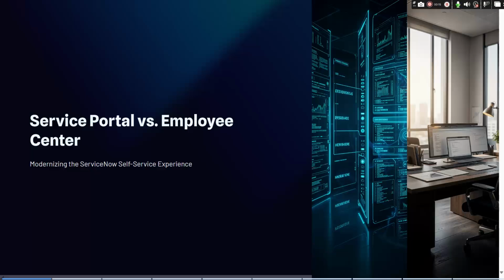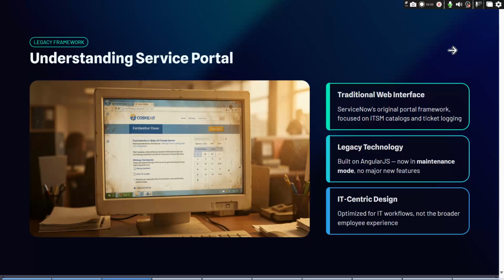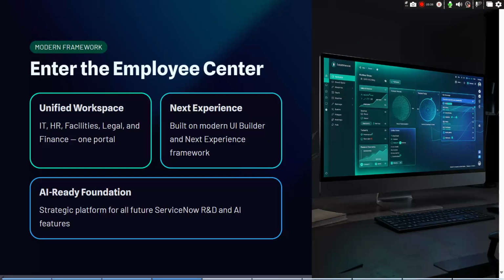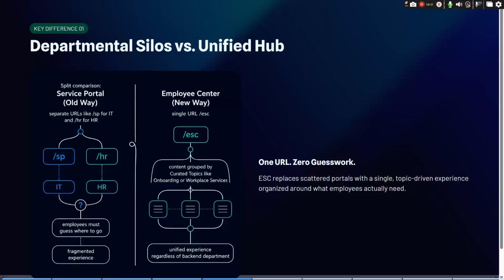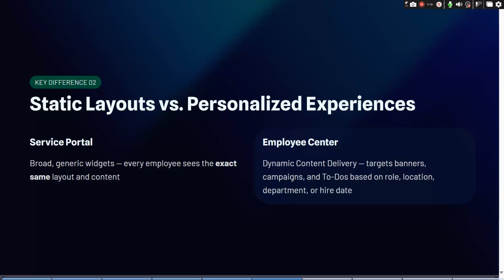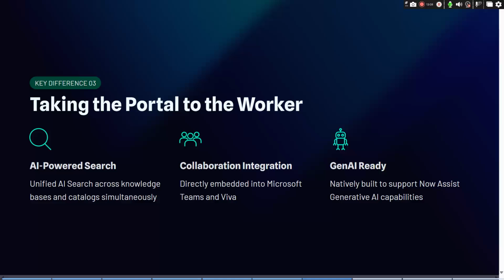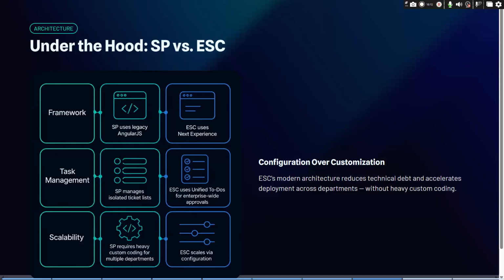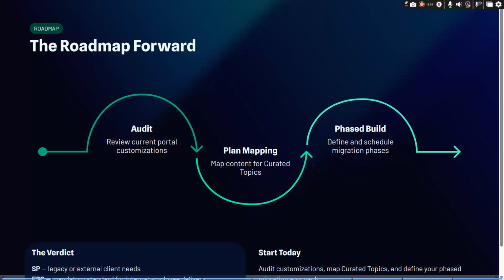ServiceNow Service Portal vs Employee Center: What's the Difference?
Wondering whether to use Service Portal or Employee Center in ServiceNow? In this video, we break down the key differences, unique use cases, and how ServiceNow is transitioning towards the unified Employee Center experience.

Whether you are an admin, developer, or business leader, this guide will help you choose the right portal strategy for your organization!

📌 What we cover:

The core differences between Service Portal and Employee Center

Key features of Employee Center (Pro vs Standard)

Implementation use cases & migration tips